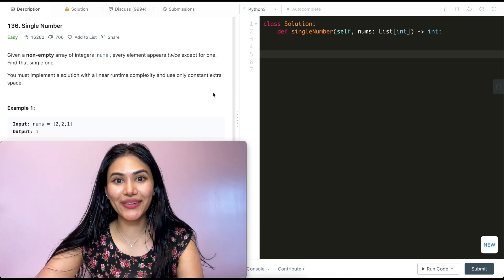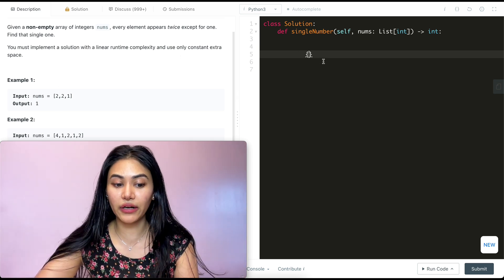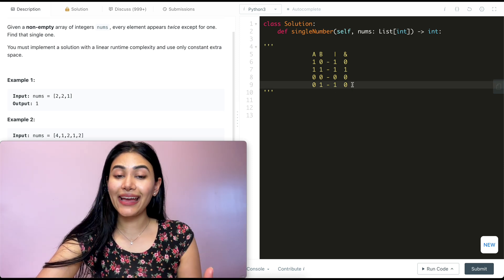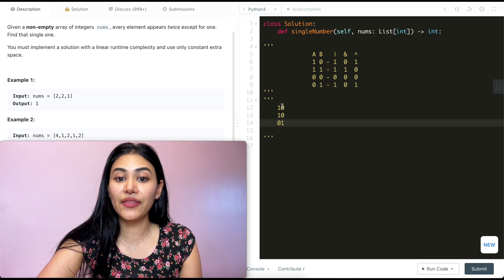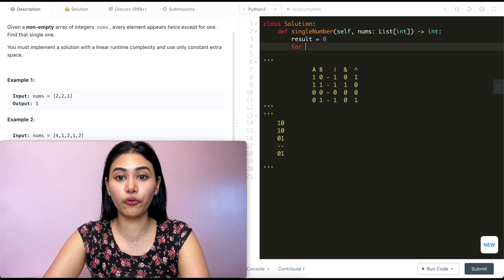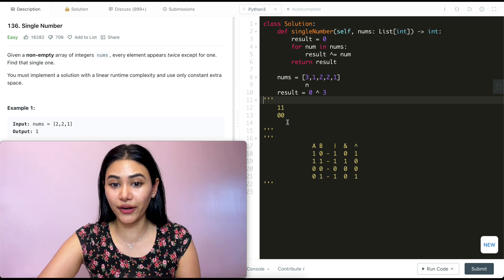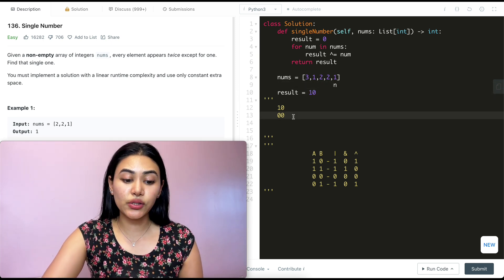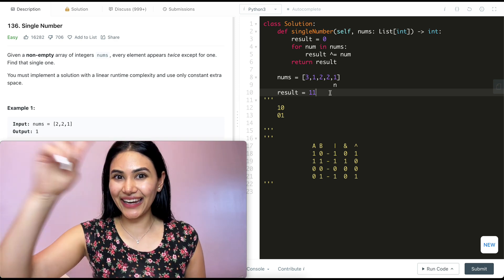Single Number - LeetCode 136 - Python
Explaining how to solve Single Number in Python!

@0:38 - Example + Explanation
@3:25 - Code
@3:55 - Code Walkthrough with Example
@5:48 - Time and Space Complexity